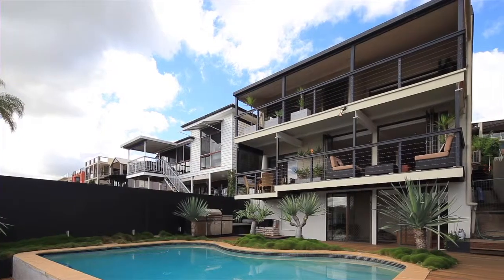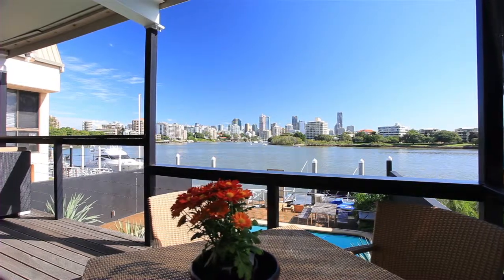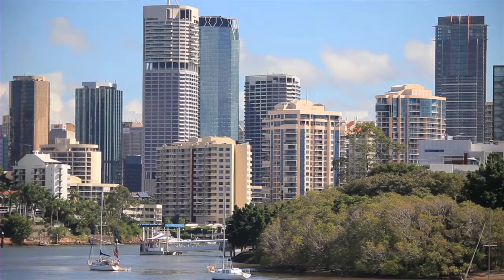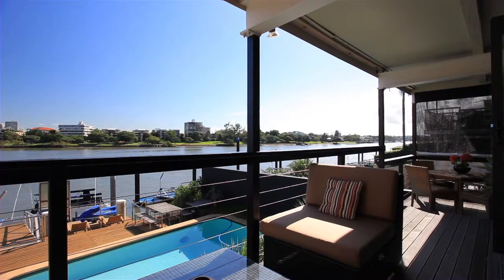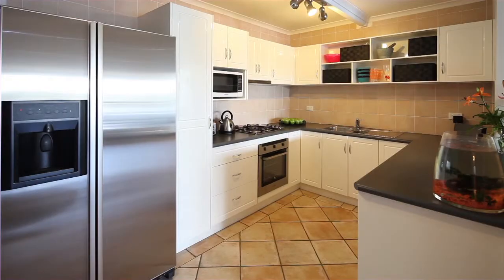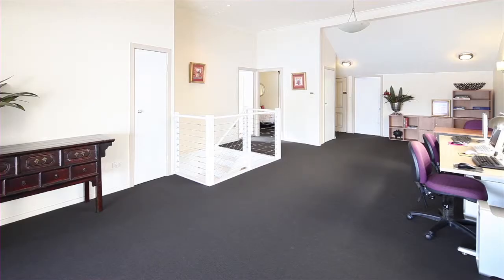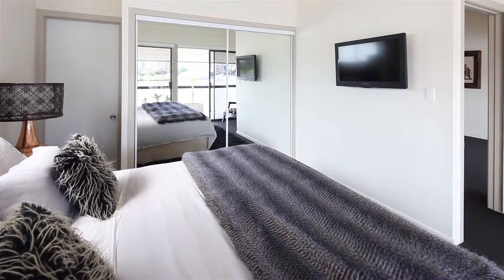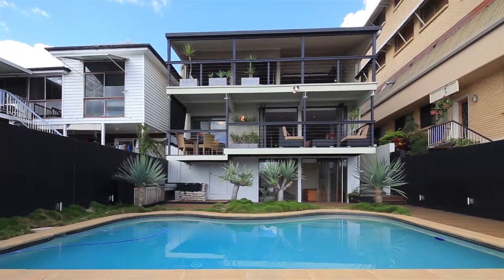47 Laidlaw Parade, East Brisbane Queensland By Damian Hackett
Property Video shoot of 47 Laidlaw Parade, East Brisbane Queensland by PlatinumHD for Place Bulimba